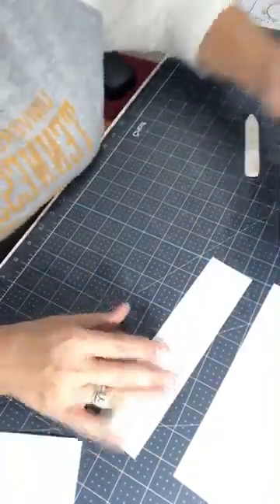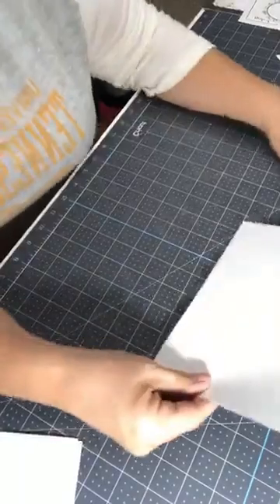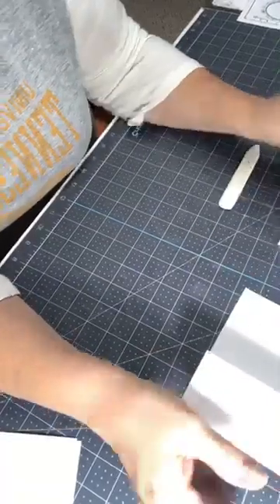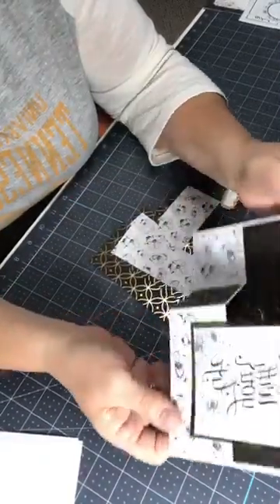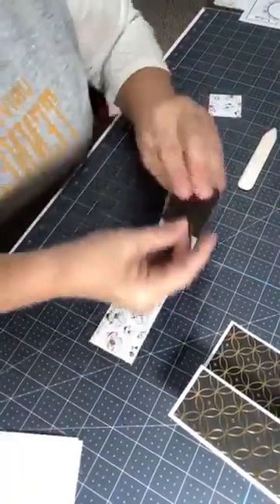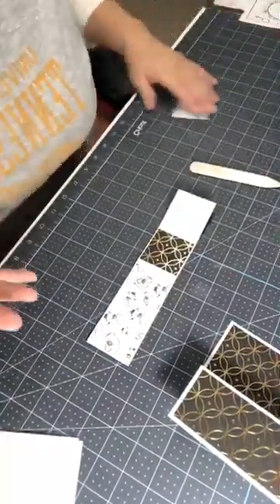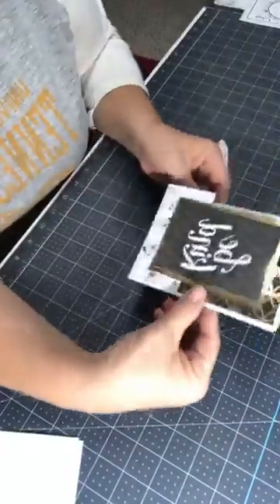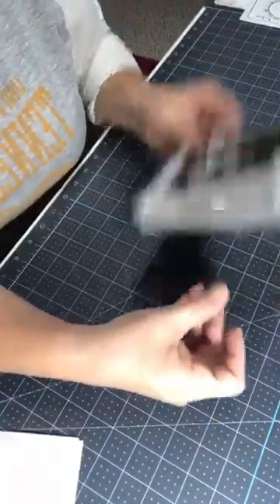Z Fold Card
Learn to make a Z fold card.